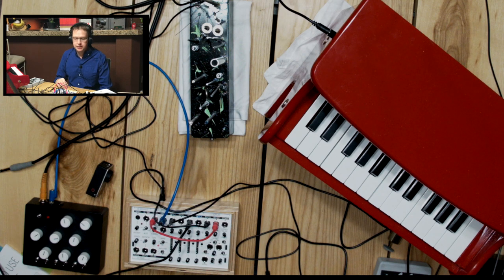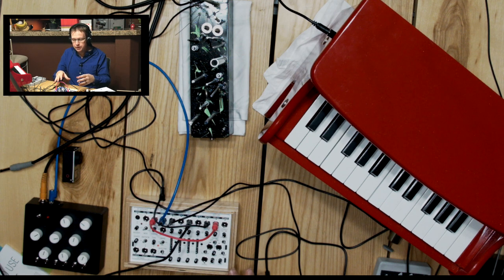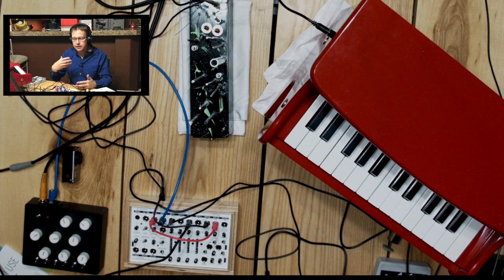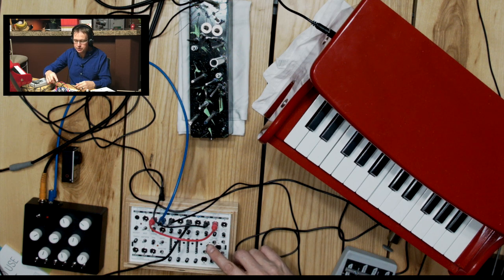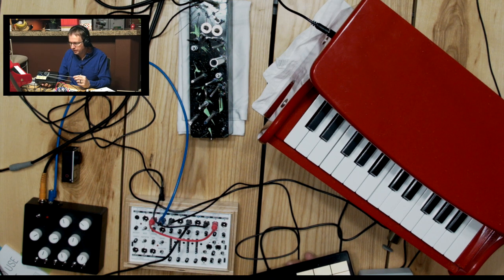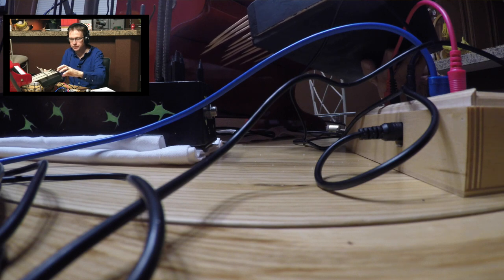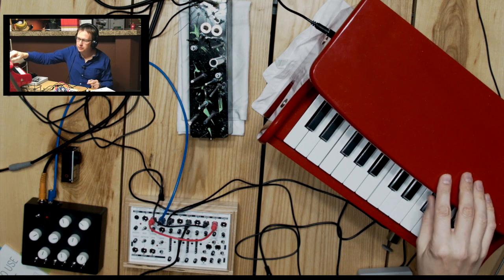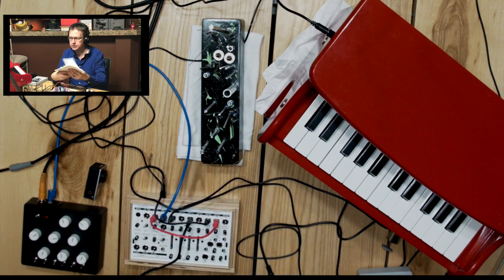KOMA Field Kit – Envelope Follower Test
Hi, this is a test of the envelope follower on the KOMA Elektronik Field Kit. I test the envelope follower using a series of homemade instruments, a toy piano, as well as a mini OM synth.